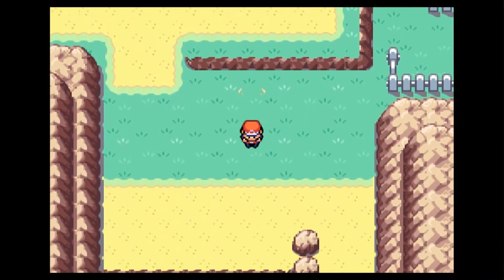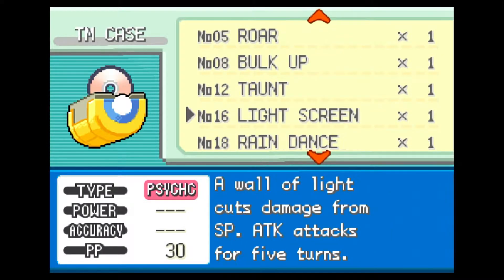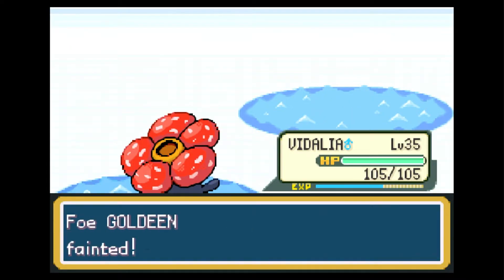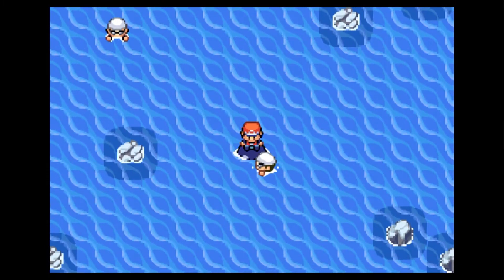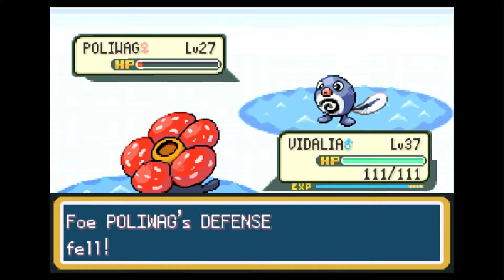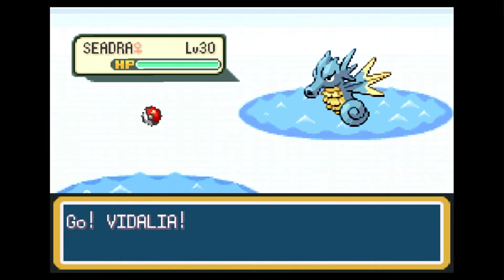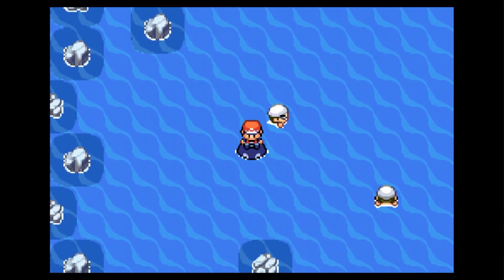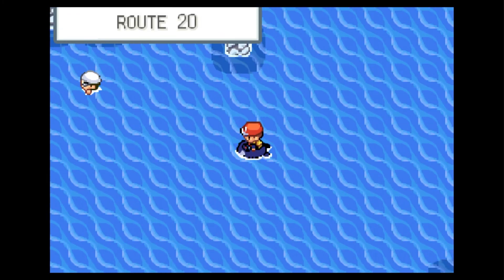Beyond the Sea | Let's Play Pokemon FireRed Episode 37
Thanks for checking out my Pokemon: FireRed Version video!

Game Info: Pokémon FireRed Version and Pokémon LeafGreen Version are a pair of core series Generation III games that are set in the Kanto region. They were released in Japan on January 29, 2004, in North America on September 9, 2004, in Australia on September 23, 2004 and in Europe on October 1, 2004. As the first remakes in the Pokémon franchise, the games revisit the original pair of Pokémon games, Pokémon Red and Green Versions. The remakes feature the characters, plot elements, and challenges from the originals, along with several updates introduced in Generation III. The Game Boy Advance Wireless Adapter was initially included with the games when they were first released, eliminating the need for Game Link Cables when trading between the two games (and later Pokémon Emerald). In later copies, it was sold separately. FireRed and LeafGreen went on to become the second best-selling games on the Game Boy Advance, only behind Pokémon Ruby and Sapphire. They also received Nintendo's Player's Choice awards. FireRed and LeafGreen are the first of two remakes to take place in the region of Kanto, and were followed by Generation VII games Pokémon: Let's Go, Pikachu! and Let's Go, Eevee! in 2018.